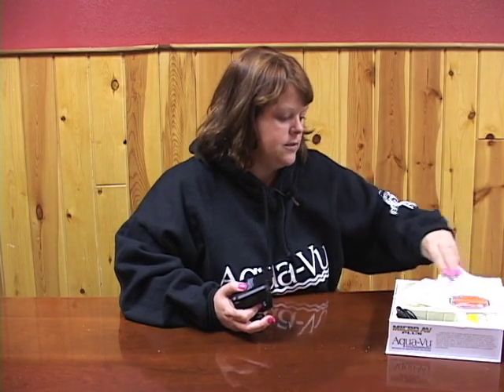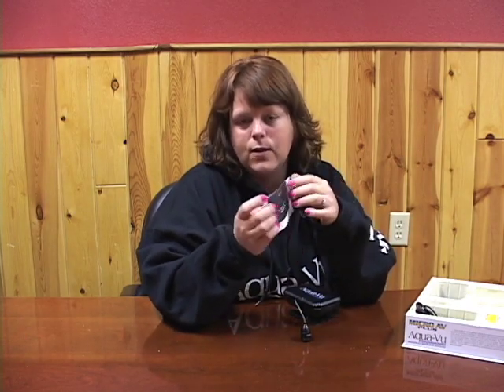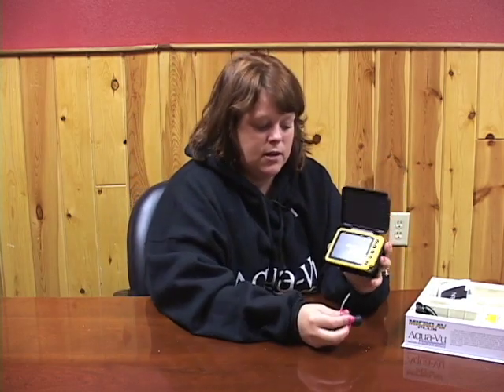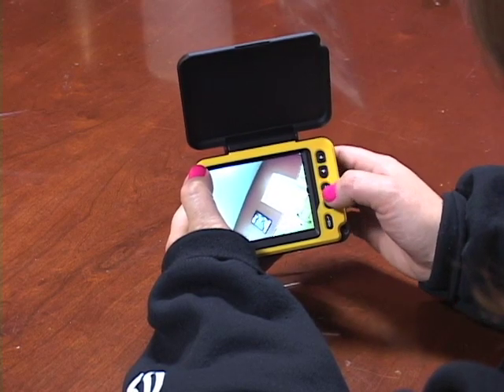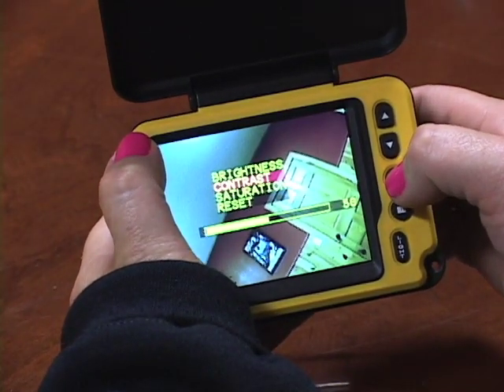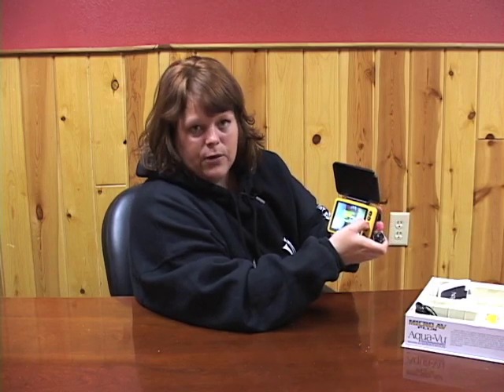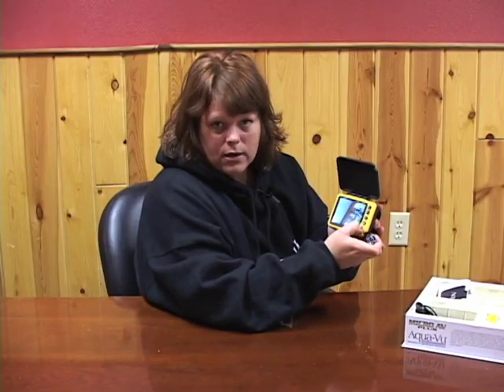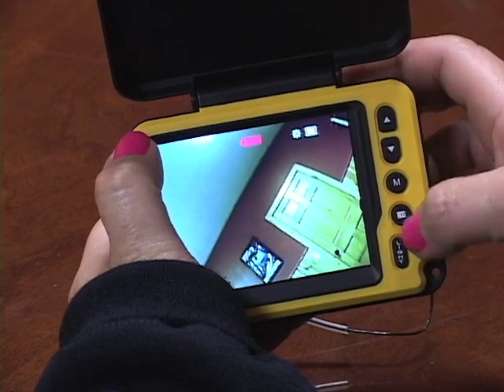Aqua-Vu Micro Plus - Basic Operation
Nina from Aqua-Vu demonstrates the basic operation and functions of the AV Micro Plus underwater camera system.